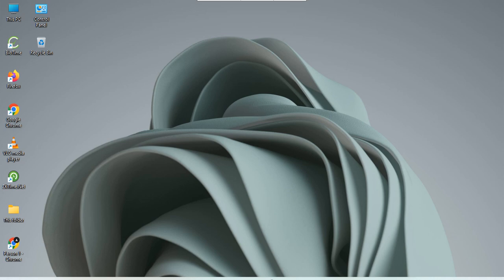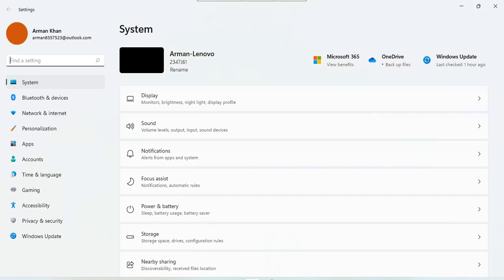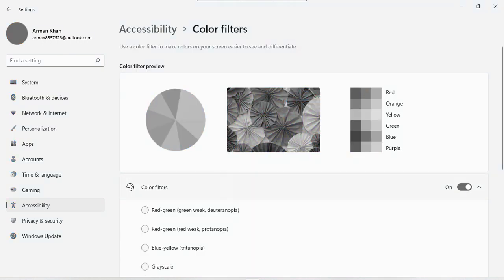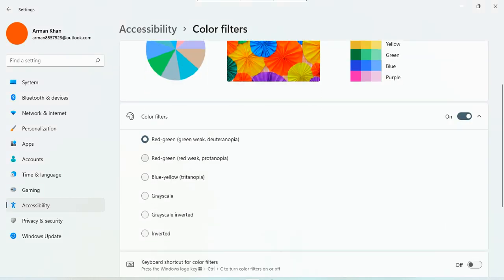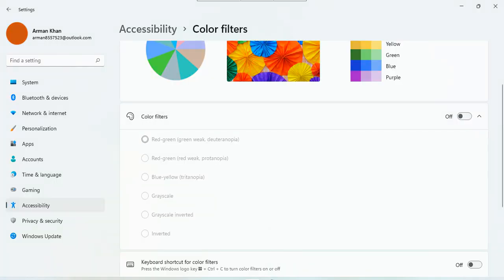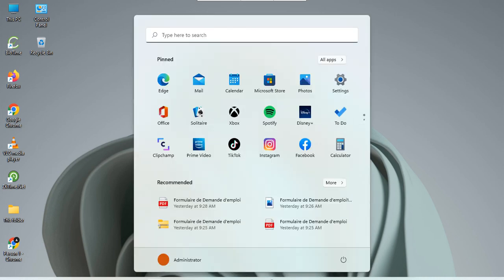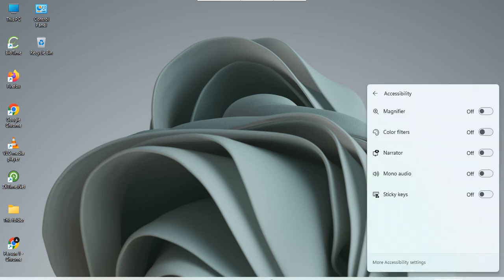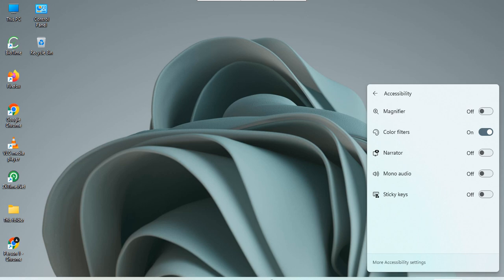How to Use Color Filters in Windows 11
Windows+ctl+c